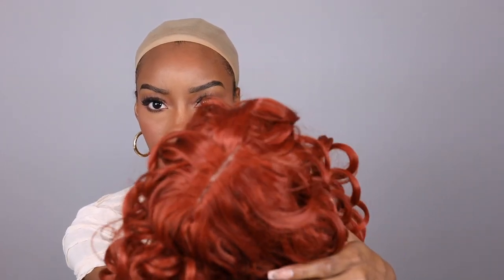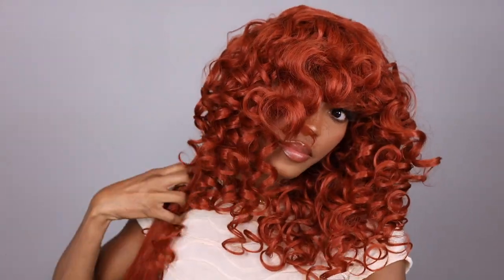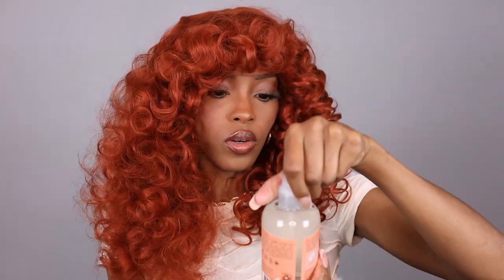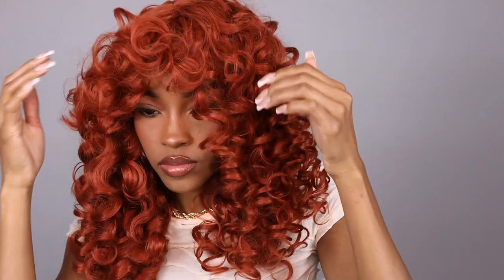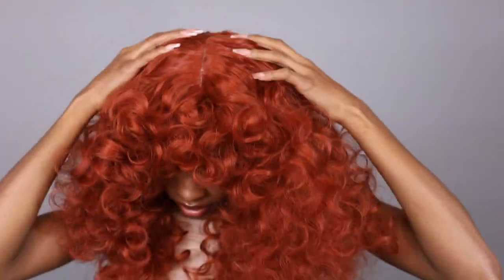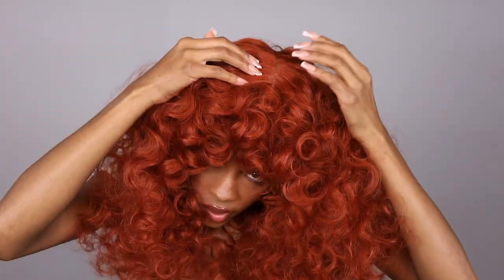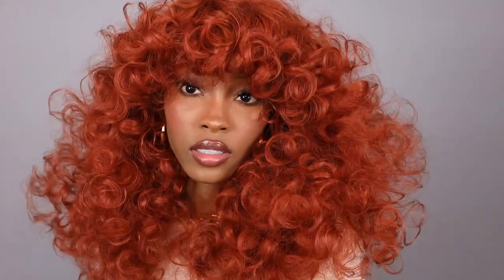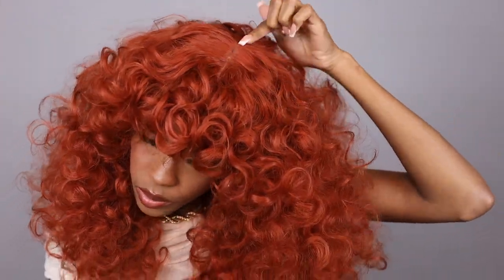the BEST affordable amazon wigs | Amazon Prime Hair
So I’ve been wanting an auburn, copper wig for the longest and I found this $20 amazon wig that gives me SZA vibes and I couldn’t wait to try it out for y’all! lol let me know if y’all think it is giving what it’s supposed to had gave… If you are interested in more amazon find videos like this please comment below! I love you guys & until next time…xoxo, slim

TIMESTAMPS:
0:00 - start of video
0:40 - wig details + specs
1:13 - wig installation
2:13 - wig fluffing + shaping
10:41 - final results + thoughts
PRODUCT FEATURED:
► amazon ANNISOUL Copper Curly Wig with Bangs

FREQUENTLY ASKED QUESTIONS:
What song did you use in this video?